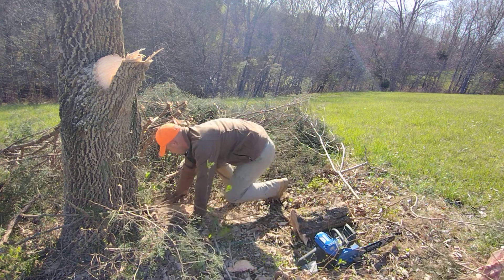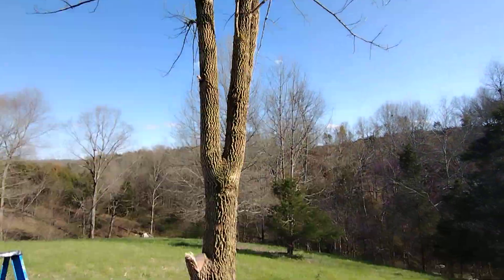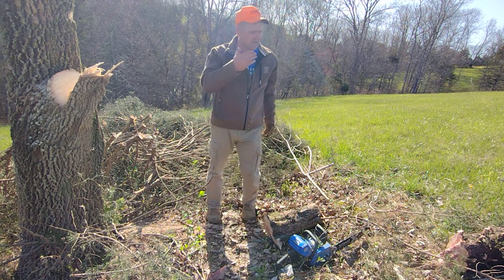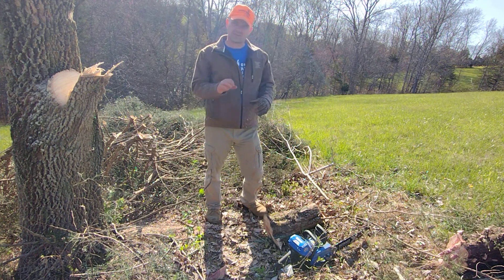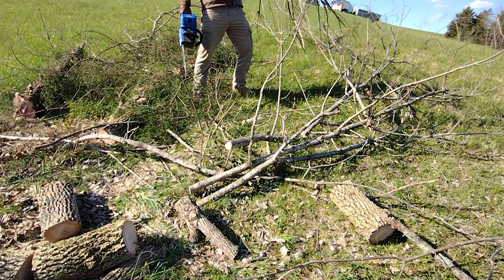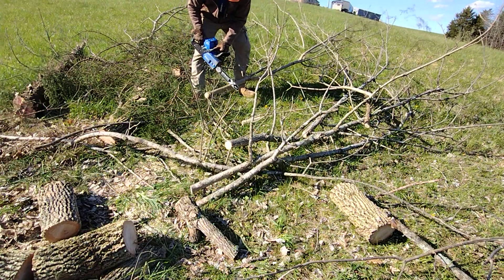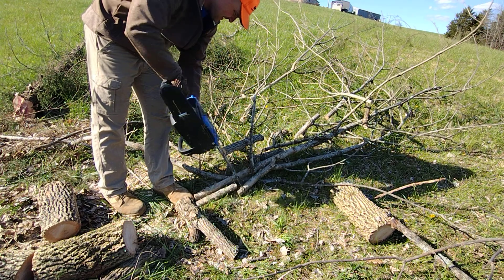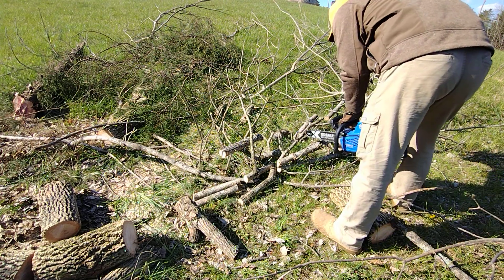Kobalt 40V Max chainsaw: part 3 finish running battery down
pretty impressive amount of work on one battery cycle